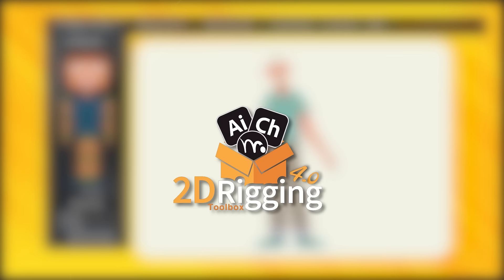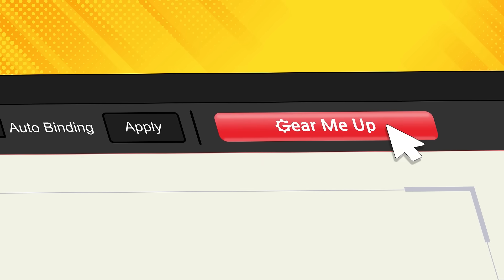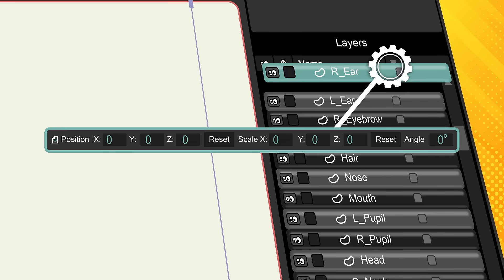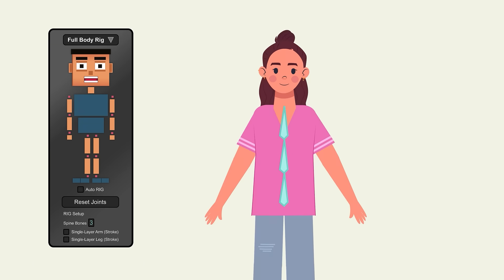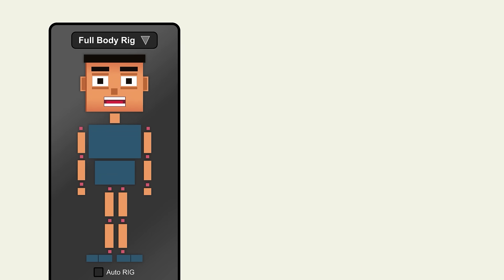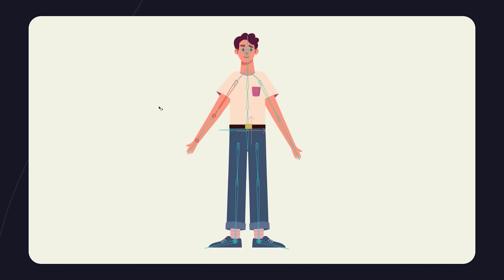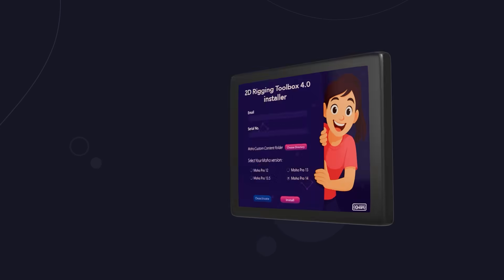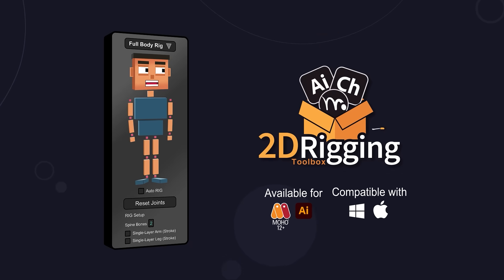2D Rigging toolbox 4.0 (New features)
2D Rigging Toolbox is a powerful set of tools designed to streamline your rigging process and eliminate tedious tasks. This extension will save you hours of work and help you focus on the fun part of animation—so you can create amazing 2D animations with ease.

⭐ Features
 • 3 custom templates to use your own keywords
 • Prepare your artwork for Moho with one click
 • Export layers to SVG / PNG / JPEG
 • Import your exported layers directly into Moho and start rigging in seconds

🆕 What’s New
 ⨀ Version 2.0
  • Auto Rig
  • Rename multiple layers at once
  • Control export resolution (PNG/JPEG)

 ⨀ Version 3.0
  • Create circle joints
  • Send/Receive artwork between AI ↔ Moho
  • Skeleton Auto Binding
  • Moho 14 compatibility
  • Bug fixes

 ⨀ Version 4.0
  • Interactive, user-friendly interface
  • Gear Me Up (reset flips/transforms to clean rest pose)
  • Partial Rigging (Head, Arm, Leg, or Full Body)
  • Simple Head Rigging (eyebrows, pupils, head controller)
  • Improved Auto-Binding (~90% accuracy vs ~60–70% in v3.2)
  • Adjustable spine bone count
  • Single-layer stroke support (arms/legs drawn on one layer)
  • Performance & compatibility improvements